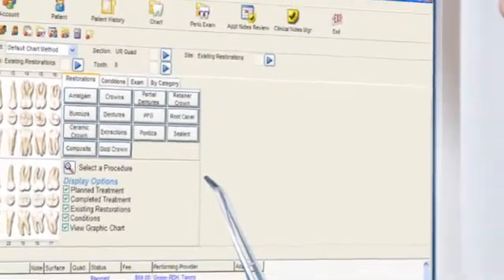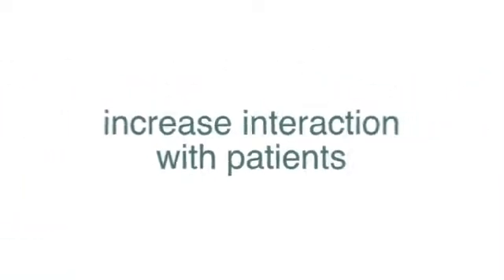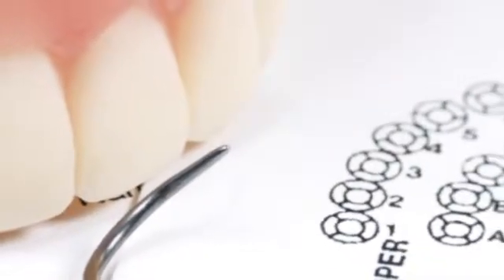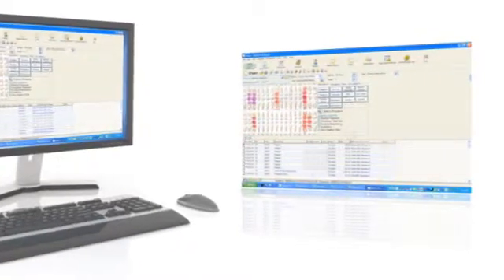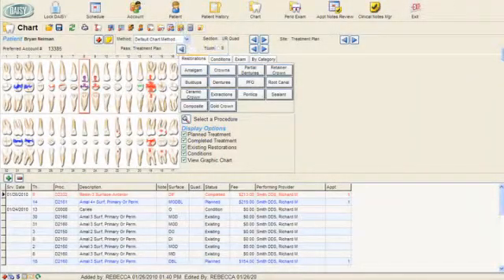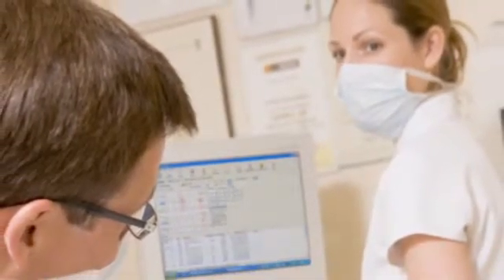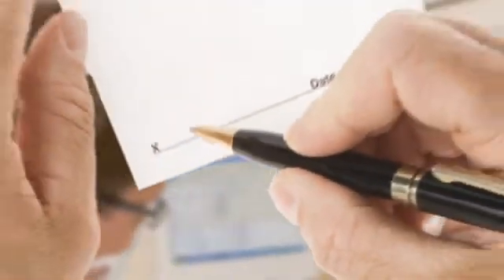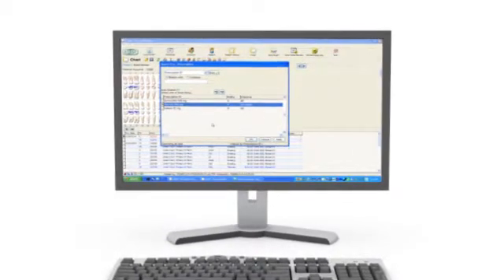DAISY Dental Software Ch. 3 - Clinical Charting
In this chapter, you'll learn the ways DAISY's clinical charting functions can expand your operatory capabilities, give you more "face time" with your patients, and make you feel more in control of your practice overall.